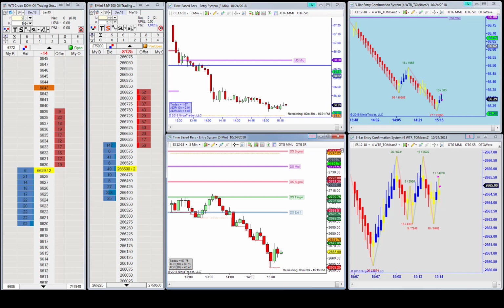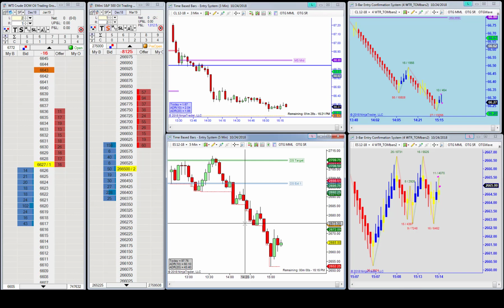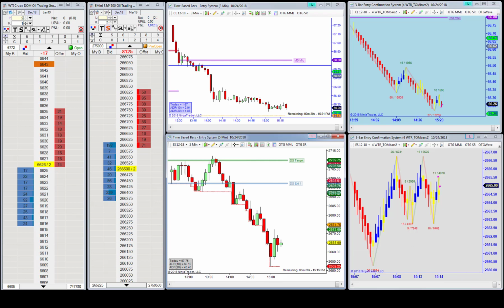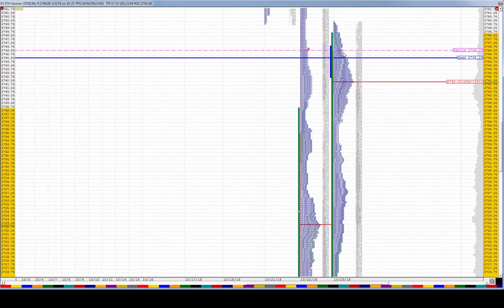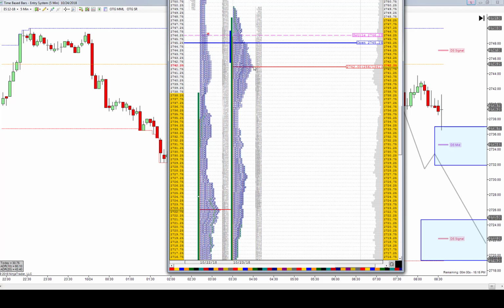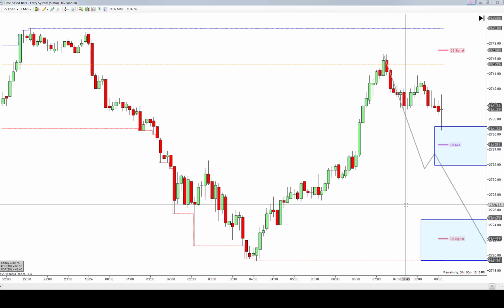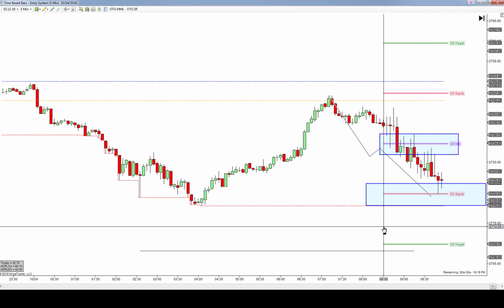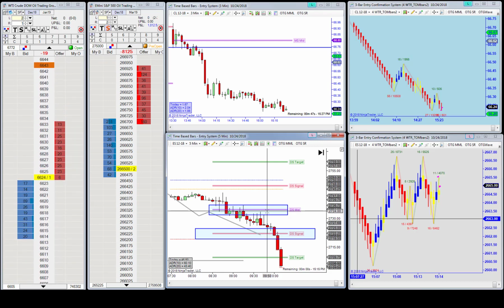Video Review: 10.24.2018 | +20 Point ES Trade of the Day